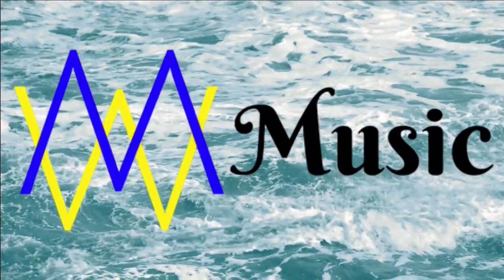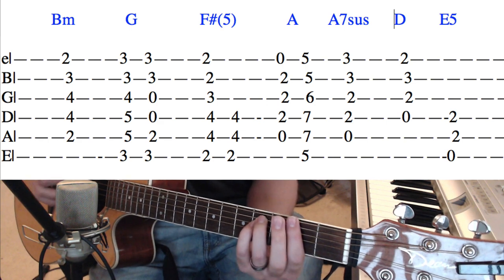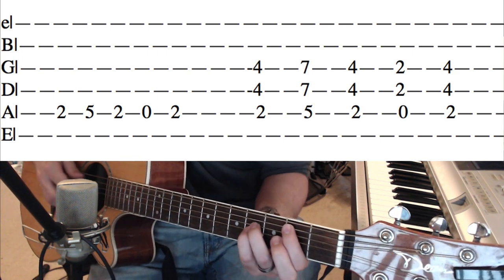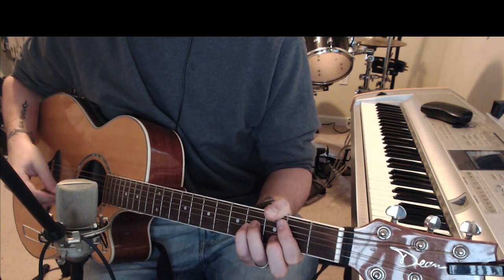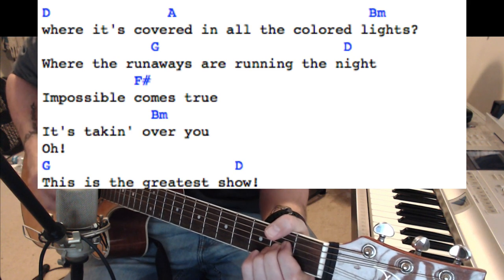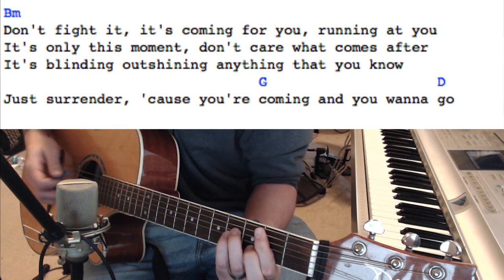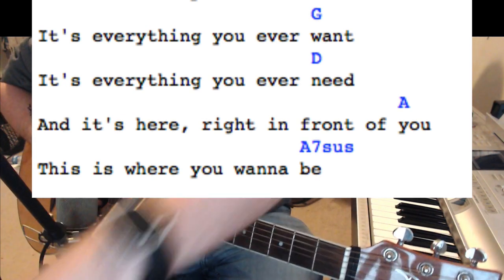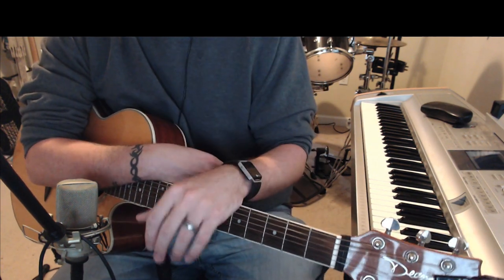How To Play "The Greatest Show" - Guitar Lesson - Chords and Tabs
Here is a Guitar Lesson with chords and tabs on screen for the song "The Greatest Show" from the movie 'The Greatest Showman'. This video includes chords and tabs on screen!